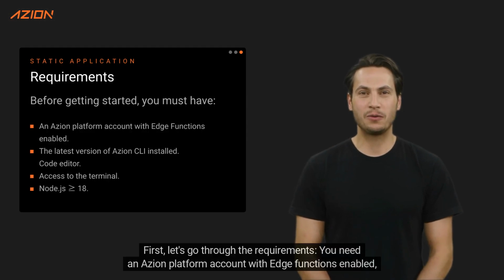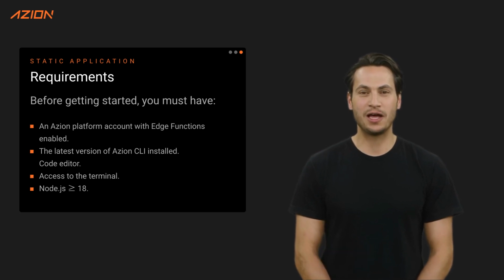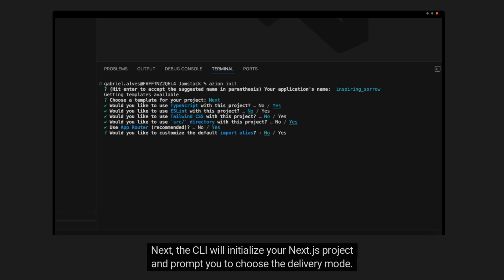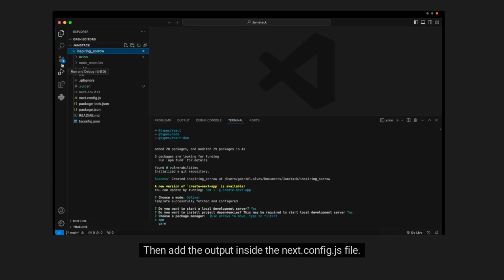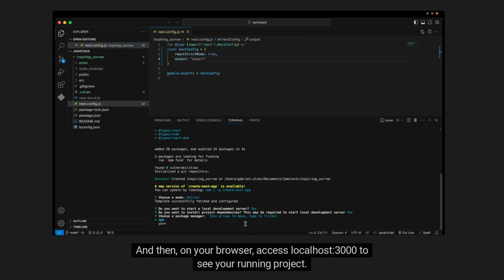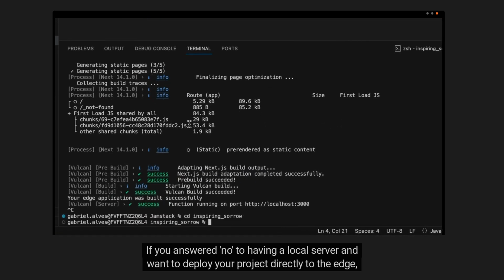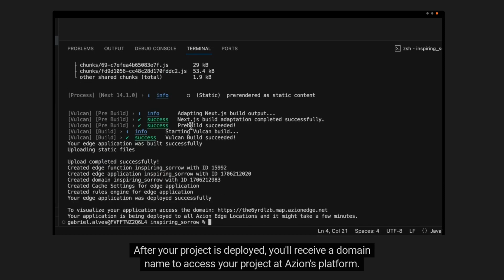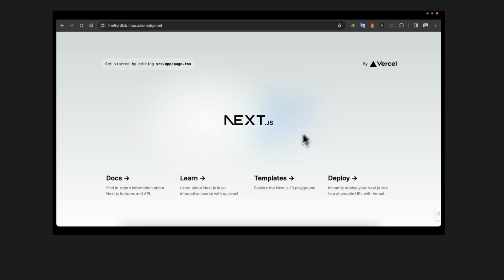Azion Jamstack - NextJS v13 SSG - CLI/Vulcan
Hey everyone!

In this comprehensive tutorial, we'll guide you through the process of building a powerful web application with Next.js on the Azion platform.

🔍 Topics Covered:
• Setting up requirements for development
• Initializing Next.js project with Azion CLI
• Local development server setup
• Deploying project to the edge with Azion
• Accessing deployed application and domain

Timestamp: 00:00
🚀 Getting Started: Prepare your development environment by ensuring you have an Azion platform account with Edge functions enabled, the latest Azion CLI installed, a code editor, terminal access, and Node.js version 18 or higher.

Timestamp: 00:32
⚙️ Project Initialization: Initiate your Next.js project by running "azion init" in the terminal, choosing the desired project name, Next template, and delivery mode. Follow the prompts to set up a local development server.

Timestamp: 01:14
🌐 Local Server Deployment: Install project dependencies, configure output inside next.config.js, and start a local development server to preview your application at localhost:3000.

Timestamp: 01:44
🚀 Edge Deployment: Deploy your project to the edge by stopping terminal execution, navigating to the project folder, and running "azion deploy" command. Wait for deployment completion and access your application via the provided domain.

Timestamp: 02:20
🔑 Verification and Access: After deployment, verify your project on the Azion platform and access it using the provided domain. Experience the seamless integration of Next.js with Azion for efficient Jamstack development.

There you have it, folks! You've successfully built and deployed a Next.js web application on the Azion platform.

Thank you for joining us on this journey! Until next time!